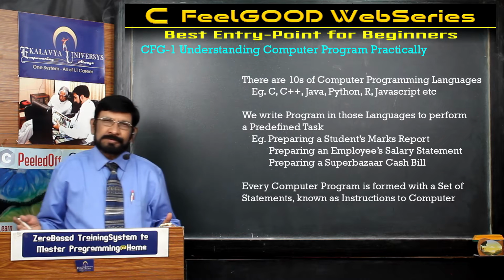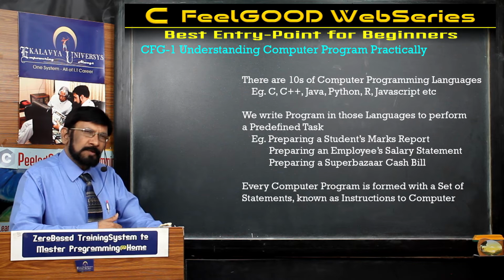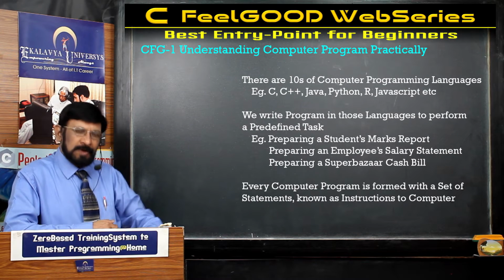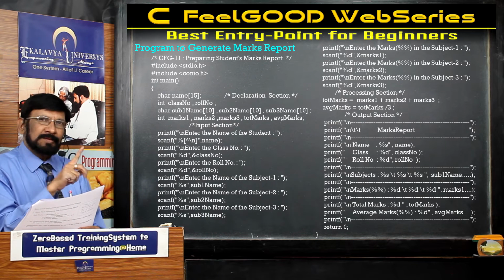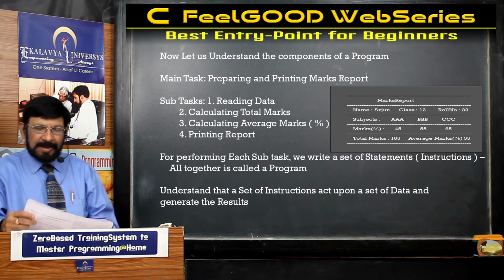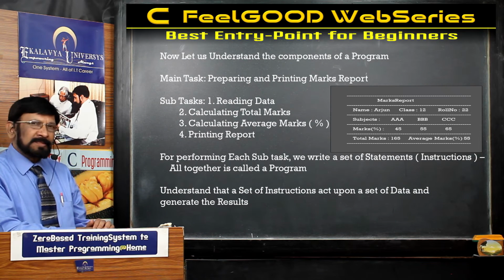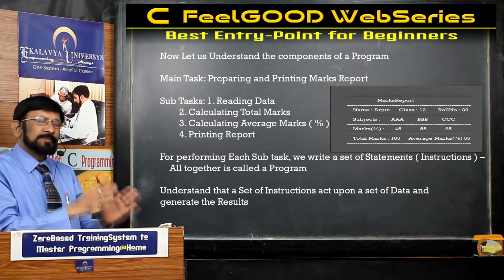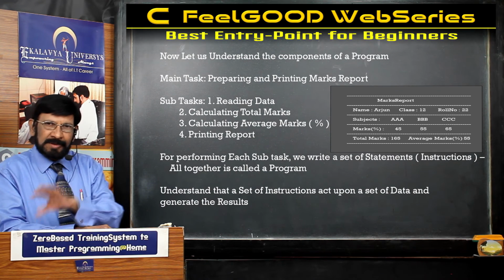2 : CFG : Concept-1 : Understanding Computer Program Practically